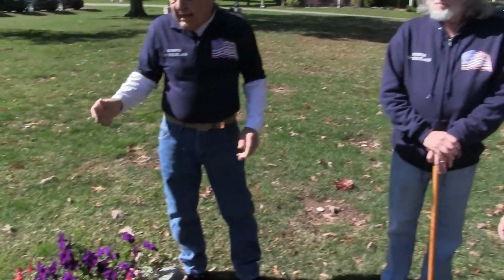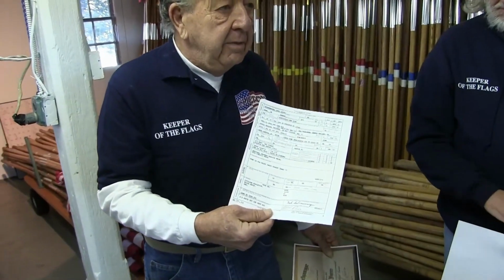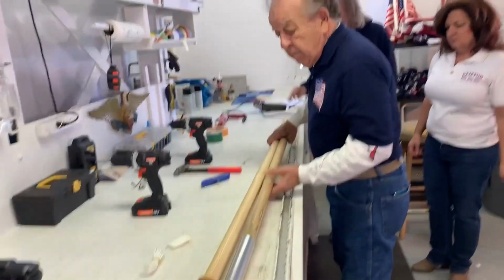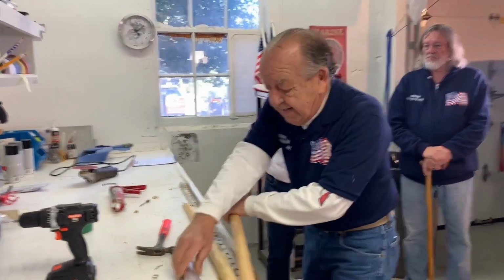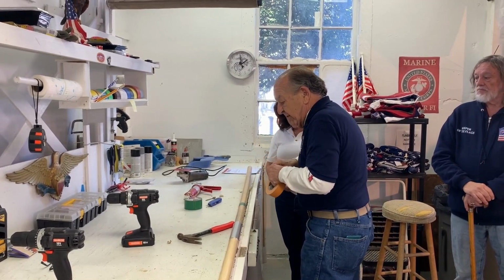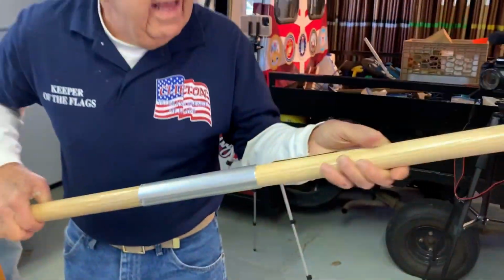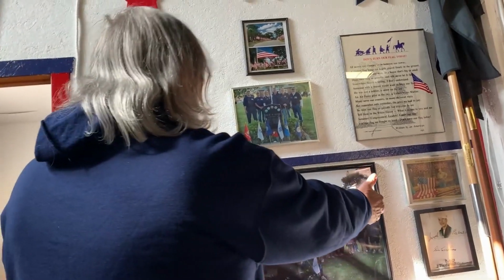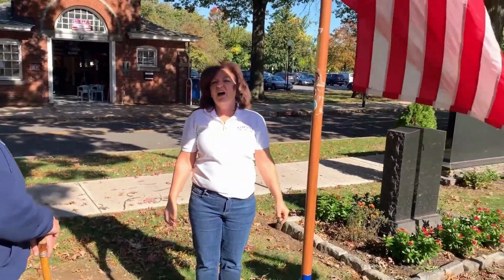S4E3 The Clifton Avenue of Flags 2022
Behind the scenes, we see the making of the flag and those who served our country. Filmed at Clifton City Hall 900 Clifton Ave